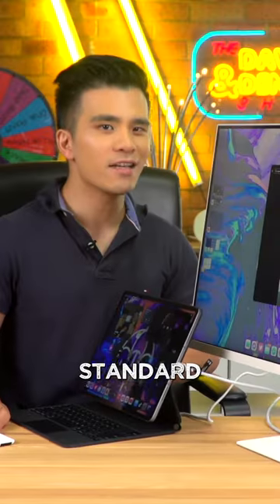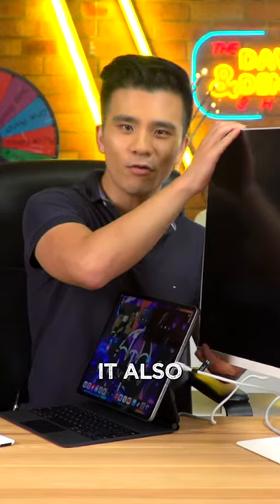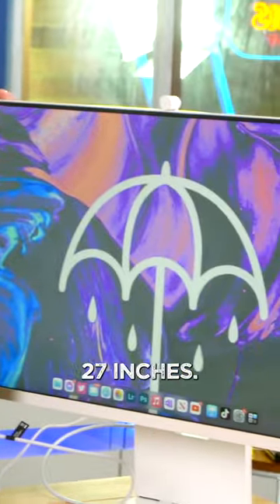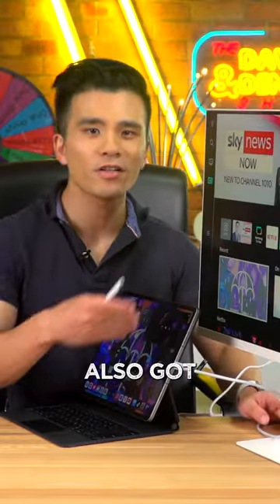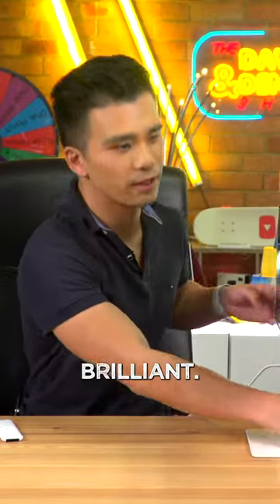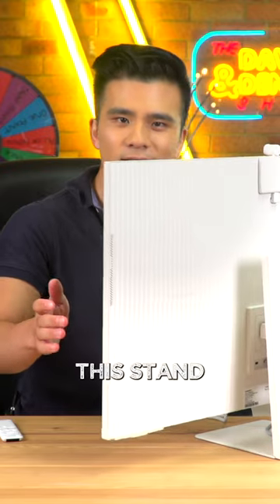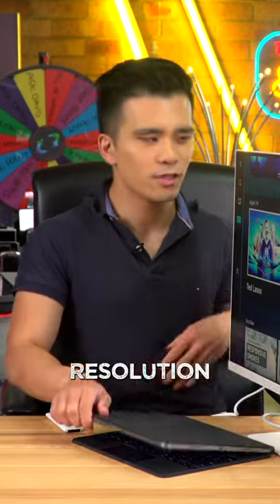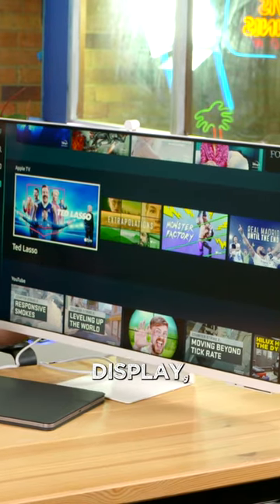The Samsung Smart Monitor M8 is a BARGAIN, so what's the Catch?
The Samsung Smart Monitor M8 is incredible value, but it isn't all brilliant.